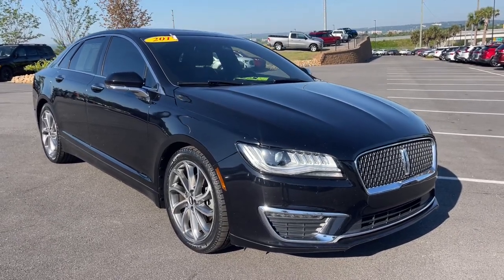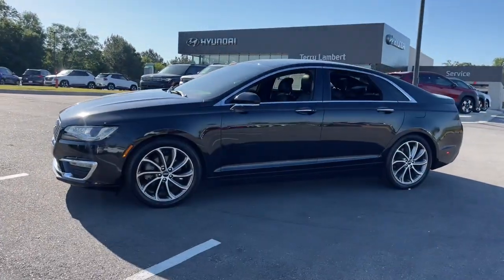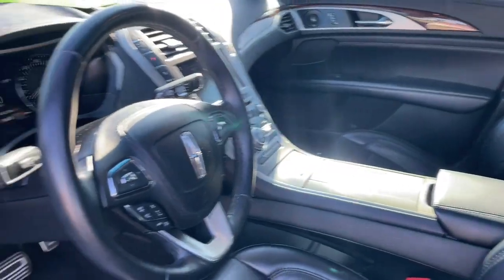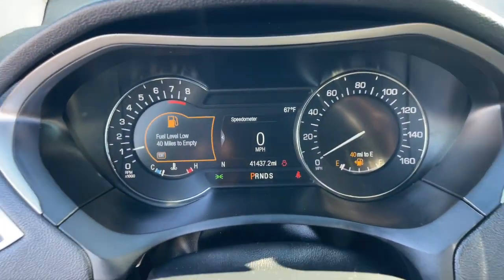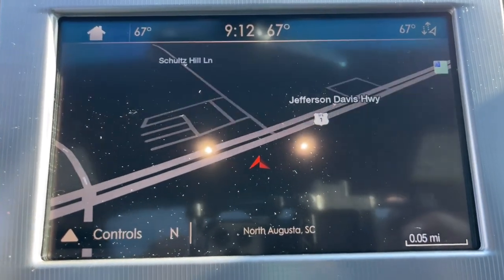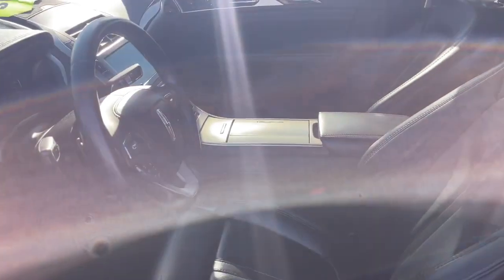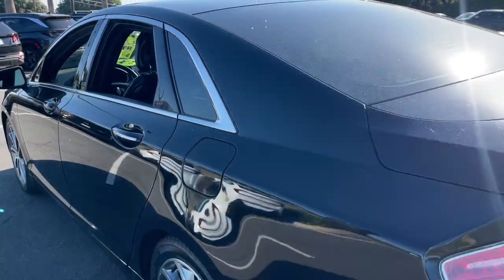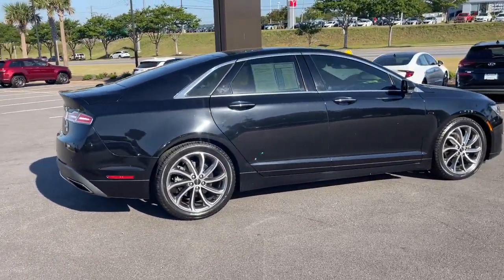2019 Lincoln MKZ North Augusta Aiken Augusta Grovetown Evans T629210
Black Used 2019 Lincoln MKZ Reserve available in 5585 Jefferson Davis HWY, North Augusta, South Carolina at Terry Lambert Hyundai. Servicing the North Augusta, Aiken, Augusta, Grovetown, Evans SC area.

MKZ Reserve
2019 Lincoln MKZ Reserve - Stock#: T629210

Due to our amazing pricing please call before coming down to ensure the vehicle is still available!brbrAluminum Foot Pedal Cover Auto High-beam Headlights Automatic temperature control Equipment Group 200A Exterior Parking Camera Rear Fully automatic headlights Heated Rear Seats Heated Steering Wheel Navigation System Painted Upper Grille Power Moonroof Radio: Revel Audio System w/Single CD & HD Radio Reserve Plus Package Wheels: 19 Satin Finish 10 Spk Machined Aluminum. Certified. Odometer is 5339 miles below market average! 20/31 City/Highway MPGbrbrCertification Program Details: Type your description herebrbrWhen you buy a Terry Lambert Hyundai vehicle youre getting more than your next car. Our dealership is here to serve all your automotive needs.Whether youre browsing our huge inventories of new and pre-owned vehicles securing financing on-site having your vehicle serviced or purchasing genuine Hyundai parts our amazing staff is here to provide you with exceptional customer service at every stage of the car ownership process. Every day we give 100% to make sure you are 100% satisfied with your visit.